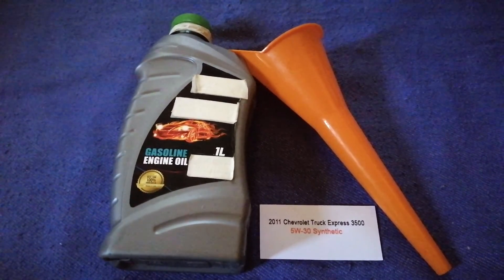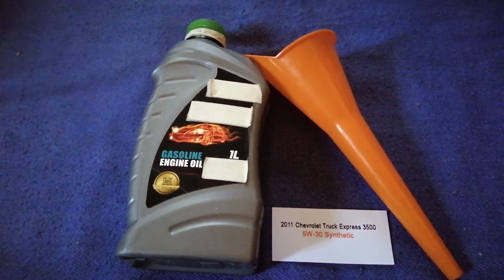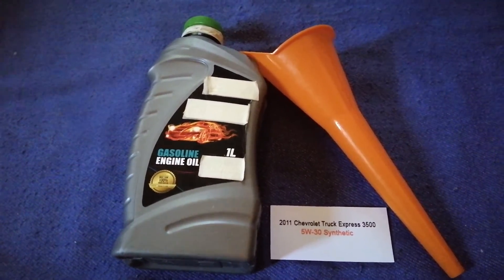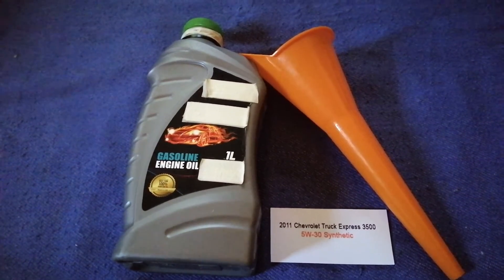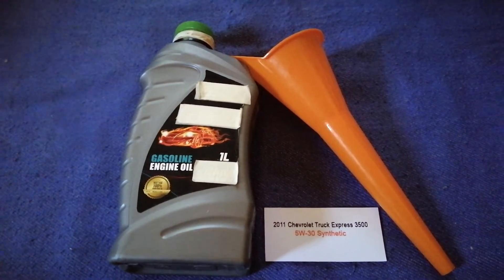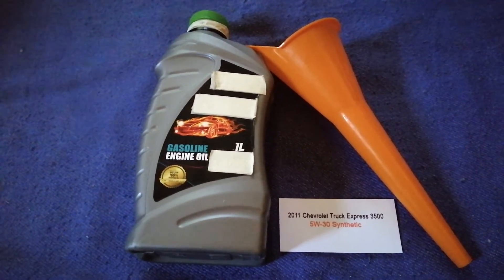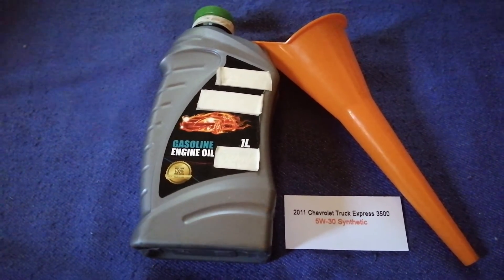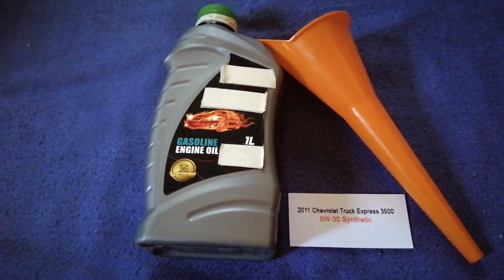🚗 🚕 2011 Chevrolet Express 3500 Oil Type 🔴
2011 Chevrolet Express 3500 Oil Type

2011 Chevrolet Express 3500 Oil Type

Chevrolet-branded vehicles are sold in most automotive markets worldwide. In Oceania, Chevrolet is represented by Holden Special Vehicles, having returned to the region in after a 50-year absence with the launching of the Camaro and Silverado pickup truck (HSV was partially and formerly owned by GM subsidiary Holden, which GM retired i1).